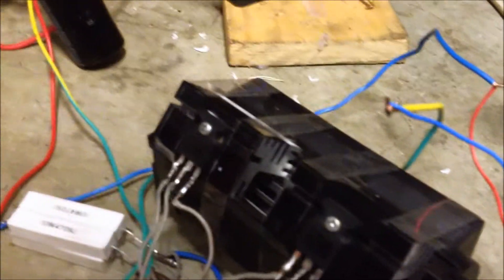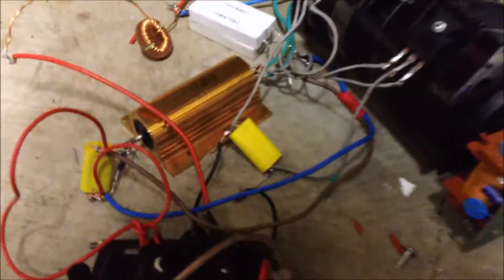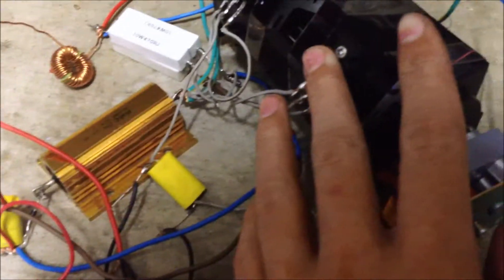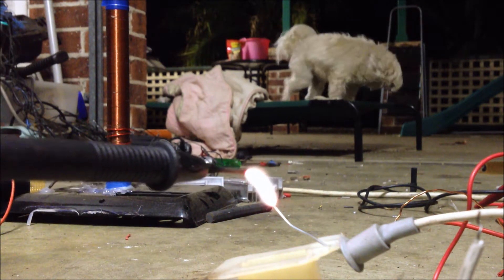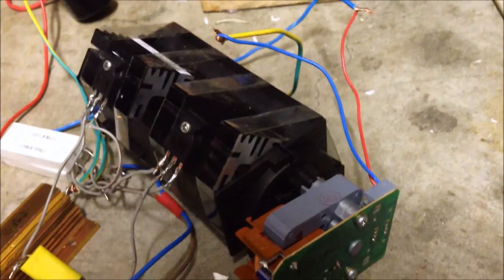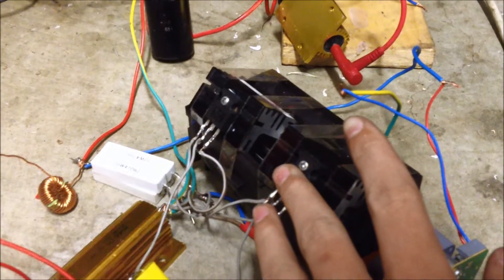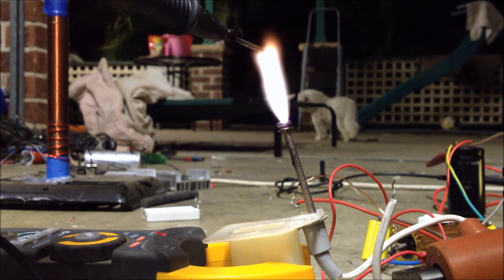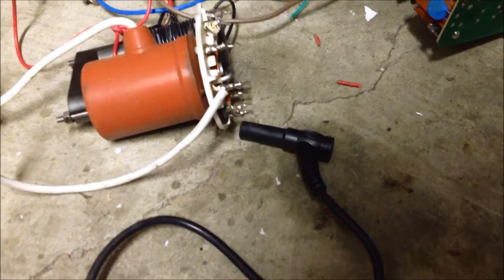Royer BJT Oscillator and old AC flyback 15v and 40v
check out this video i think its probs the best royer oscillator flyback on YouTube :)